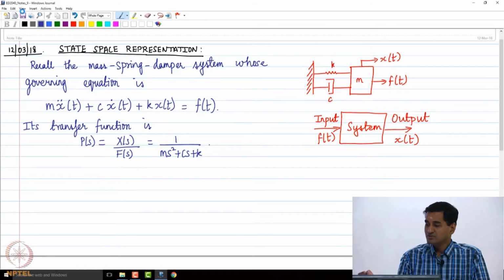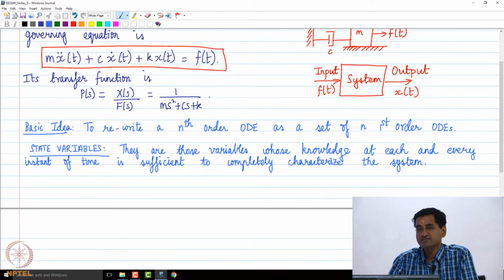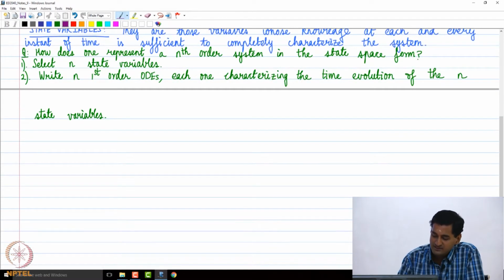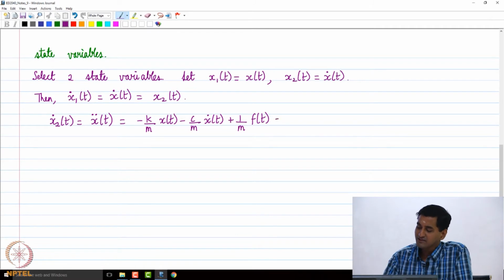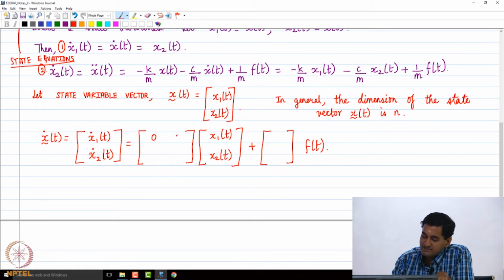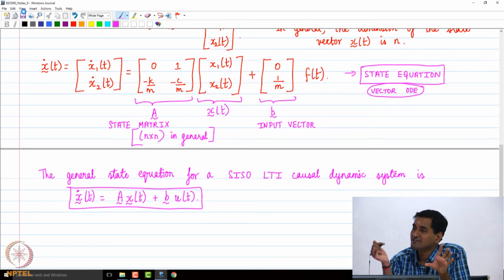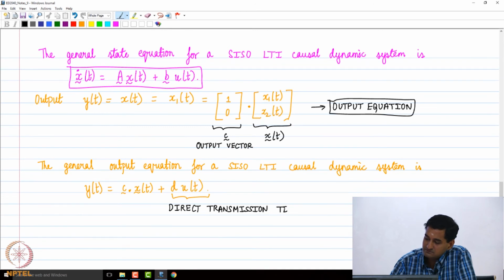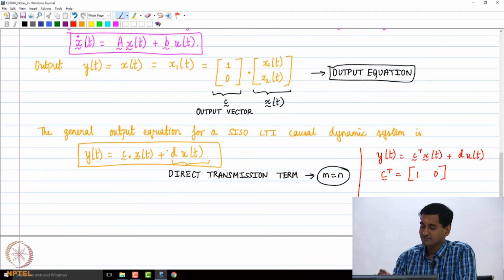State Space Representation - Part 1